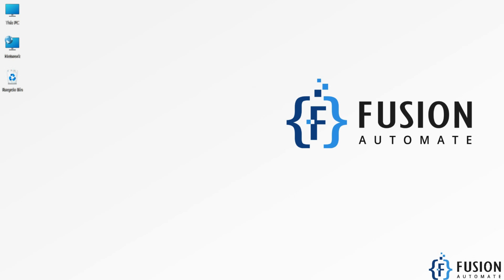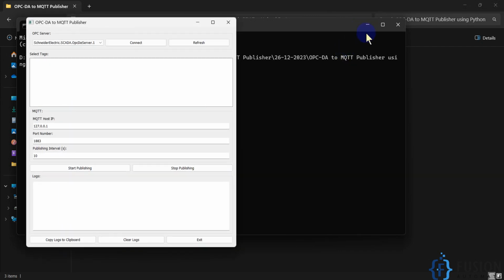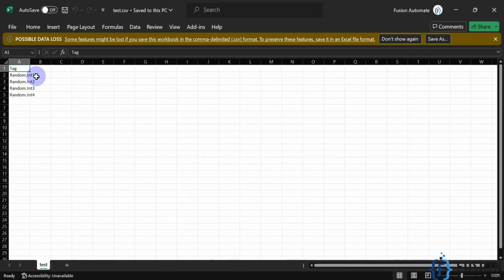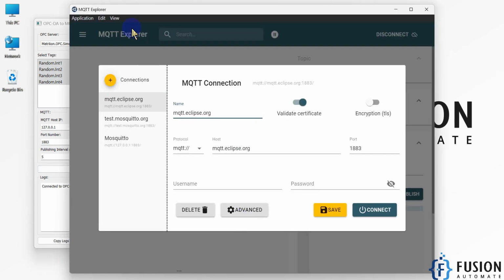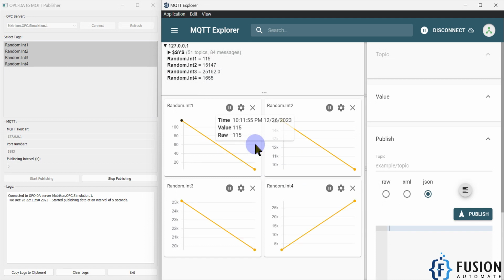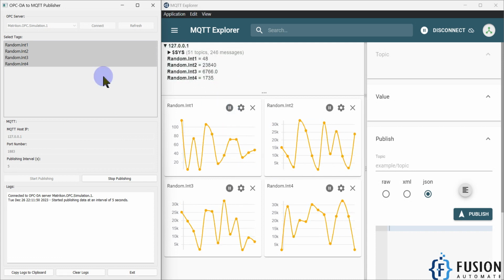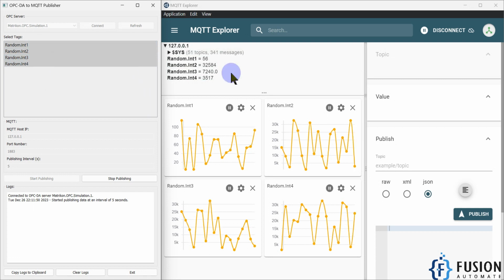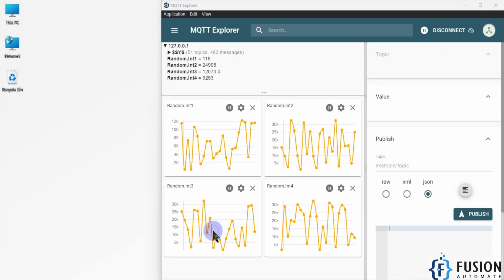OPC DA to MQTT Publisher using Python with CSV Tag Select Feature | OPC-DA to MQTT Converter | IoT